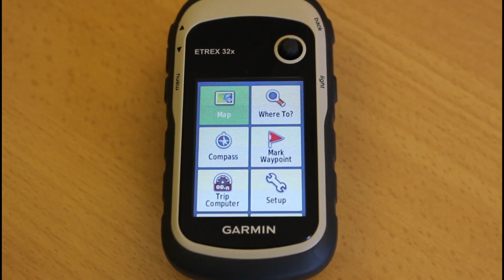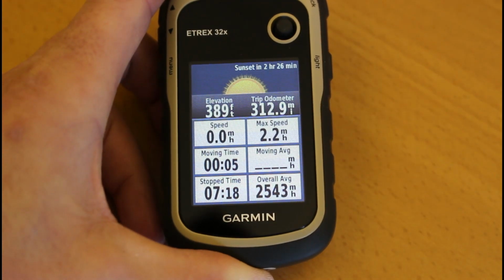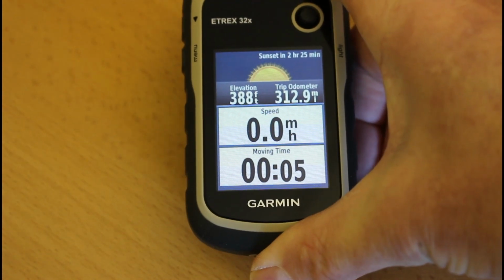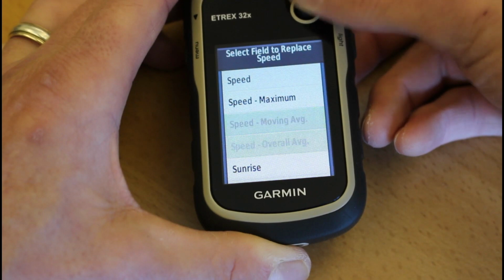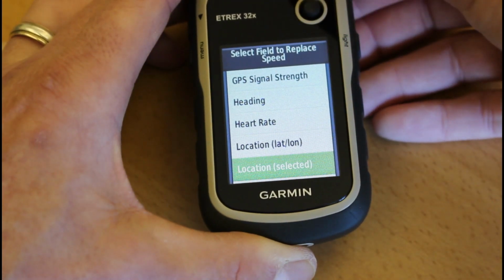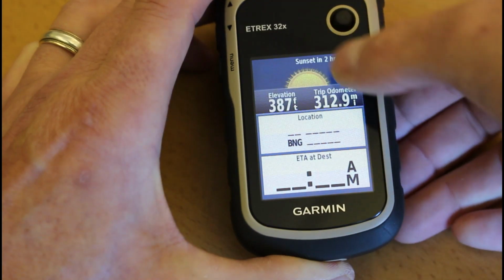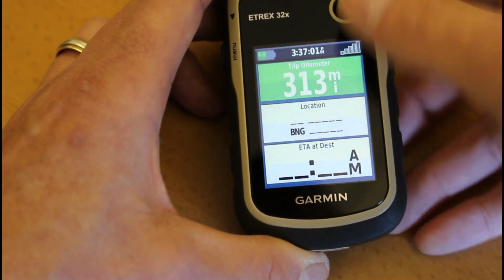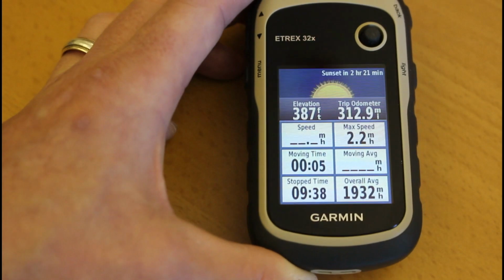Garmin eTrex 22x & 32x - Changing & increasing the size of the trip computer databoxes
we look at changing & increasing the size of the trip computer databoxes on both the Garmin eTrex 22x & 32x.

1. Garmin eTrex 22x and 32x

2. More training videos for the Garmin eTrex 22x & 32x (free training videos available)